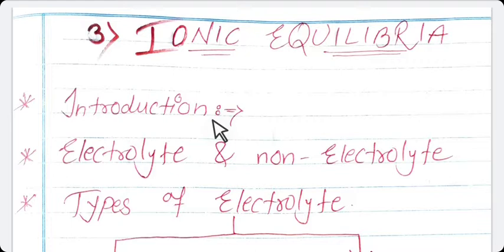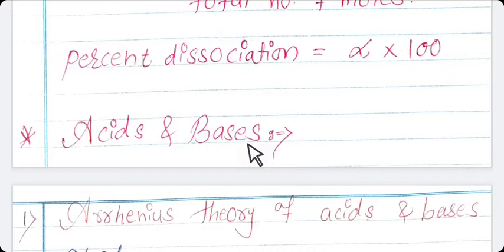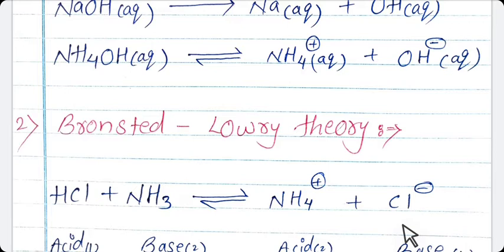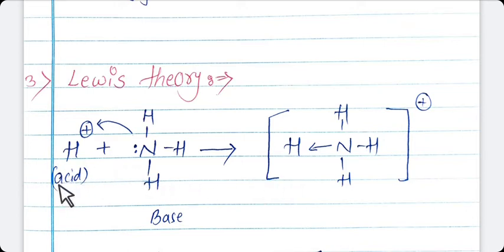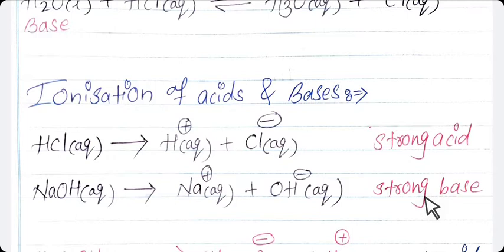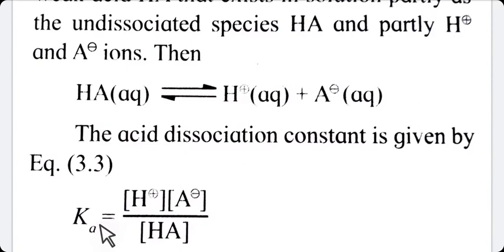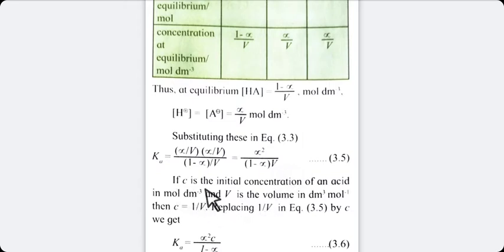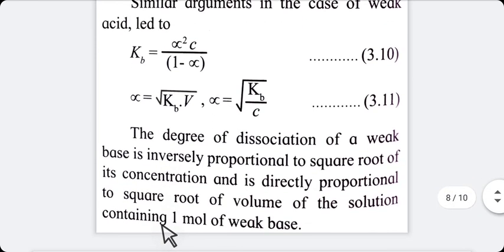IONIC EQUILIBRIA PART 1 & 2